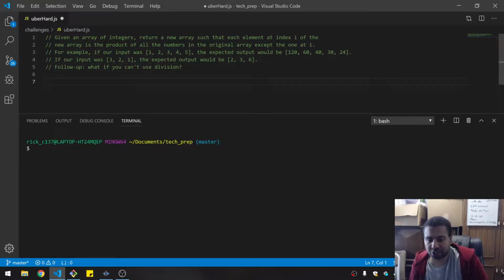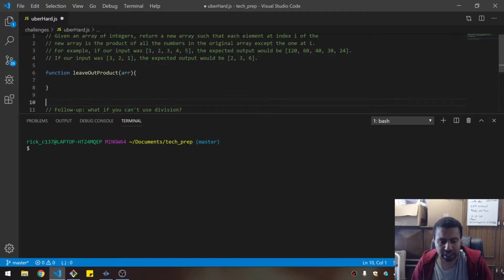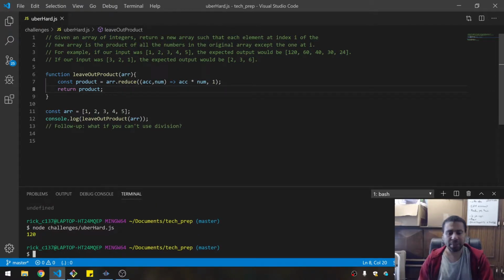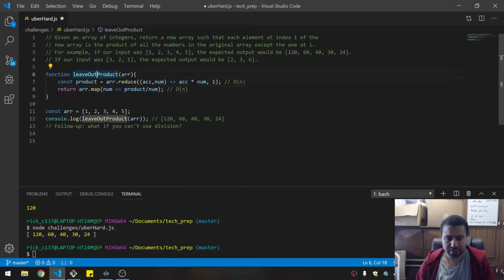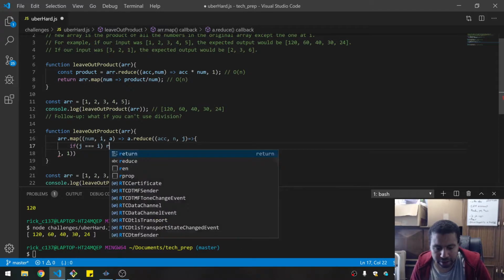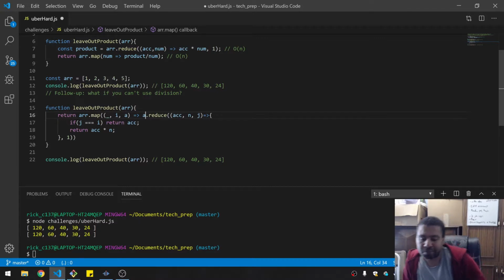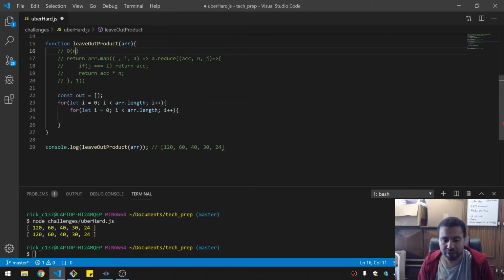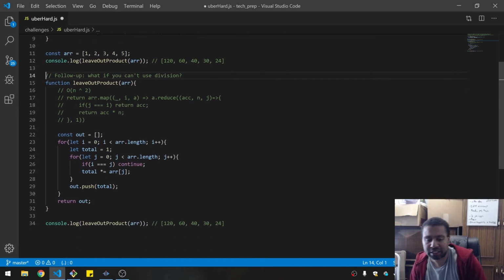Uber Coding Question: Leave One Out Product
Given an array of integers, return a new array such that each element at index i of the new array is the product of all the numbers in the original array except the one at i.

For example, if our input was [1, 2, 3, 4, 5], the expected output would be [120, 60, 40, 30, 24]. If our input was [3, 2, 1], the expected output would be [2, 3, 6].